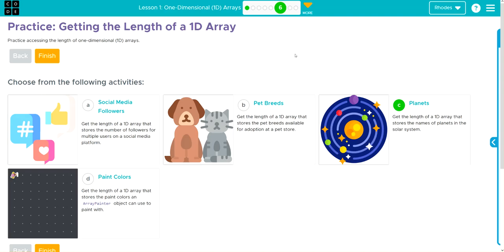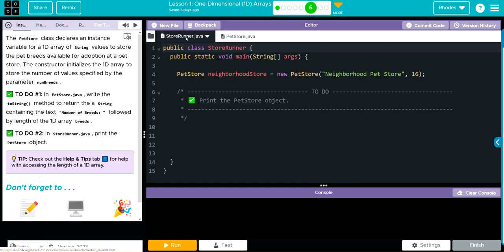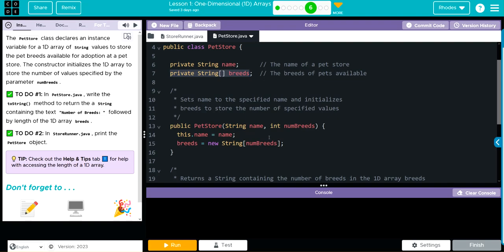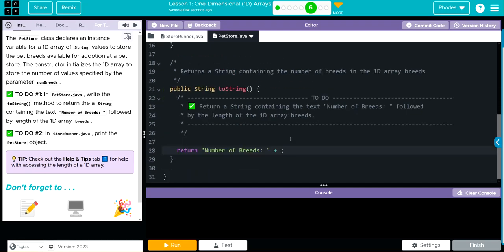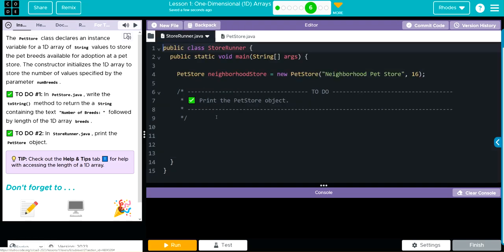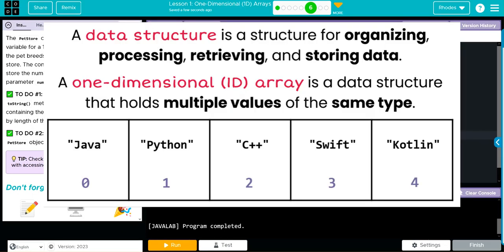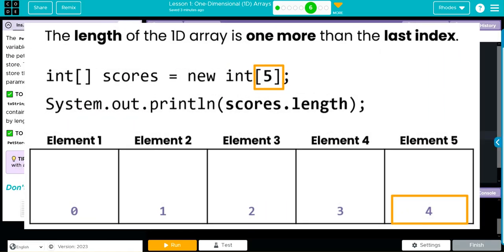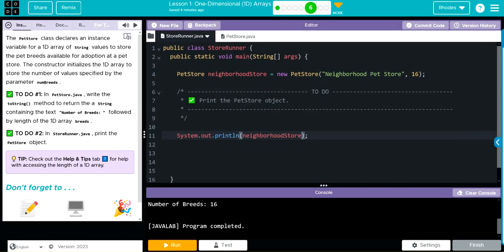**UPDATED** AP CS A - Code.org: Unit 3: Lesson 1 6b (2023)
One of your FRQ's on the AP Exam will be about a 1D array, let's learn a little more about how to solve these problems!

Remember  .length gives you how many elements are in the array!